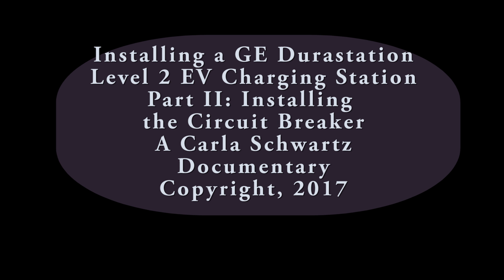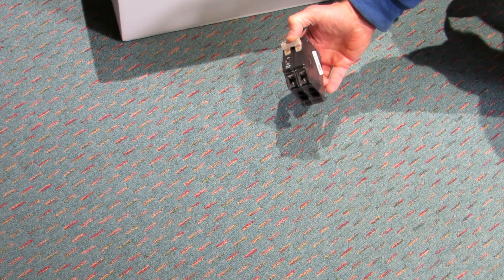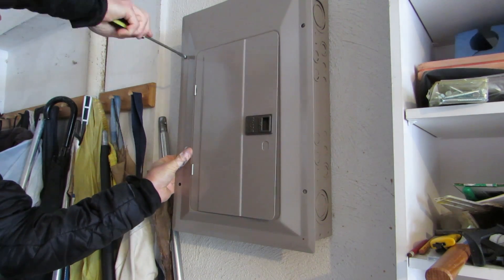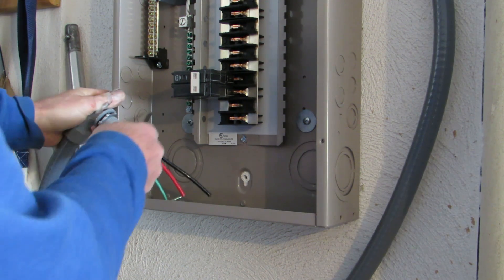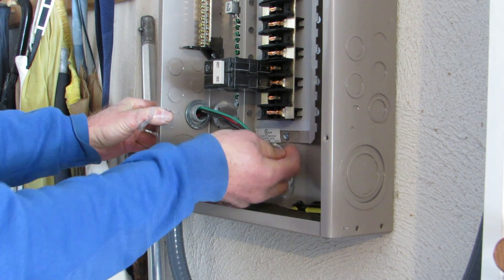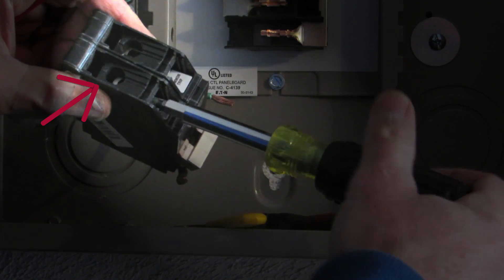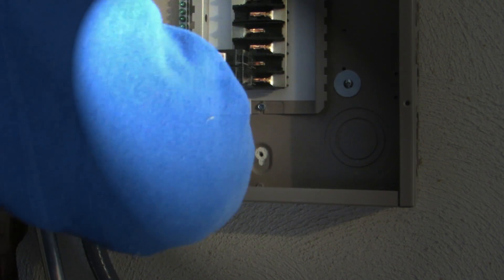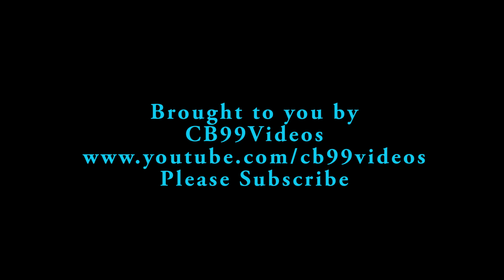Installing an EV Charging Station Part II: Installing a Circuit Breaker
In this video we install a 40 amp breaker into a circuit breaker panel and hook this up to an appliance, in this case, the GE electric vehicle  (EV) Durastation Level 2 Charging Station.  Although I made this video to accompany my video for the charging station installation, you can learn how to install a breaker and hook it up to any appliance by watching this video. You have to remember to select a breaker that fits into your circuit breaker panel, and to select a breaker such that 80 percent of the amperage limit rating for the breaker is equal to or greater than the maximum current rating for the appliance. So for example, for a 30 watt appliance, such as the charging station we install, the 40 amp breaker is sufficient.

In the other two videos in this series you can see the unboxing of the GE Durastation, and then the mounting and connecting of the charging station to the circuit breaker.